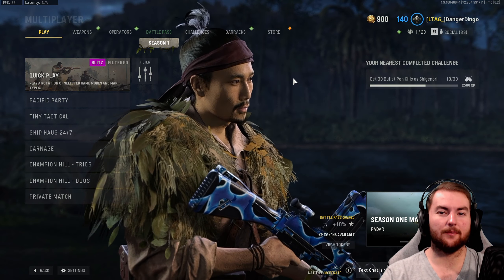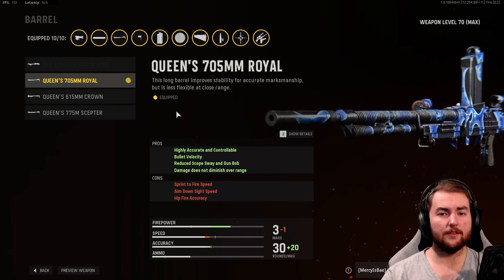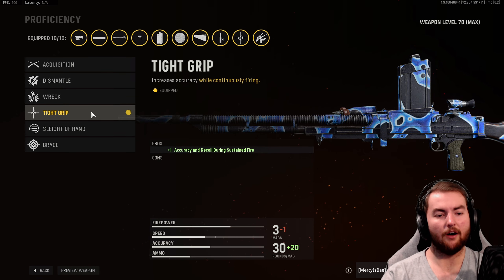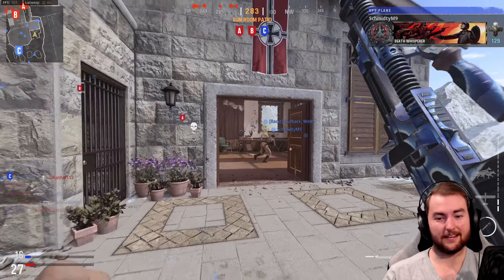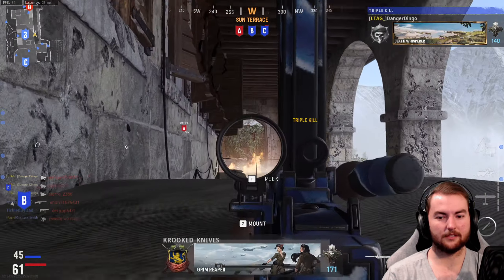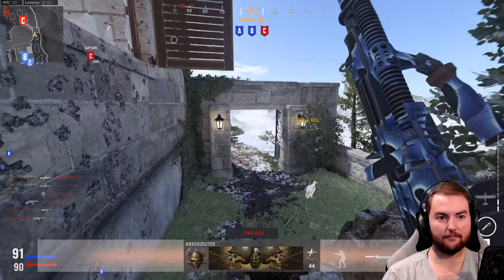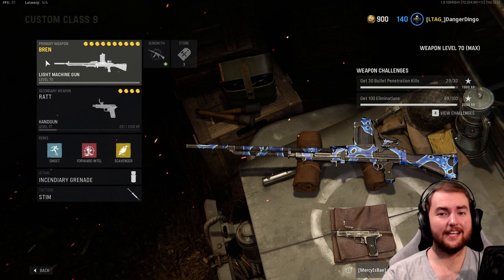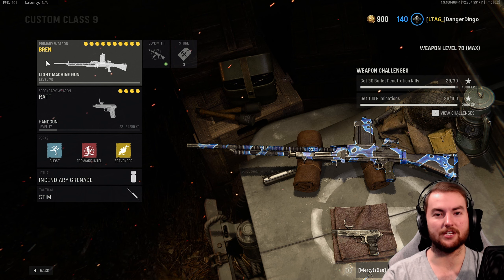2 SHOT BREN IS BUSTED IN SEASON ONE! Best Bren Class Setup in Vanguard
THIS 2 SHOT BREN CLASS SETUP IS BUSTED IN VANGUARD SEASON ONE!

In this Best Class Setup in Vanguard video, we're taking our first look at the Bren! This Class was recommended to me in the comments by Gerard Masterton! In this video I showcase best 2 Shot Bren class vanguard / Bren vanguard / Bren class setup vanguard / vanguard Bren / best Bren class setup / VANGUARD BEST BREN CLASS SETUP in COD VANGUARD! This Best Bren Class Setup is Overpowered and features the Best Bren Attachments, the Best Perks in Vanguard, the Best Grenades and More!

Timestamps
0:00 Intro
0:51 2 Shot Bren Attachments
3:57 Eagle's Nest Gameplay (46-12 )
11:54 Final Thoughts